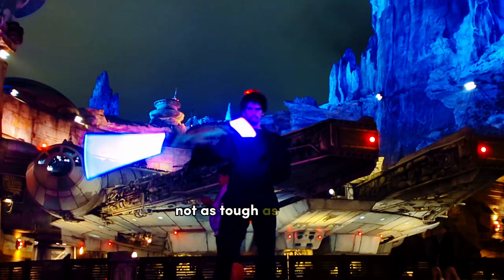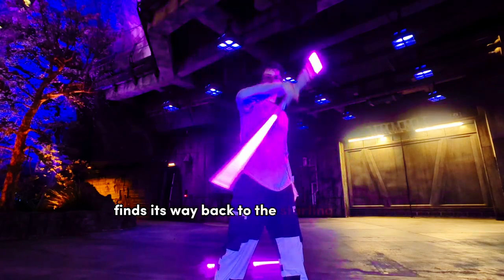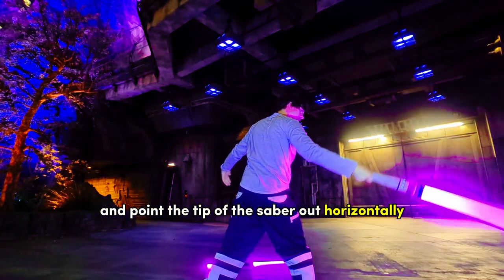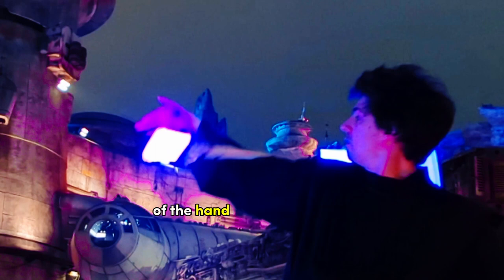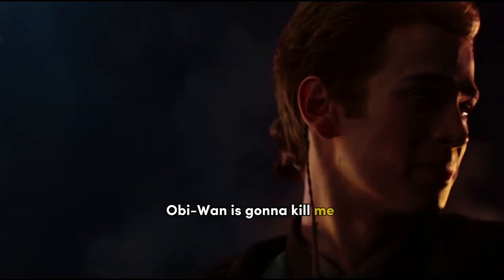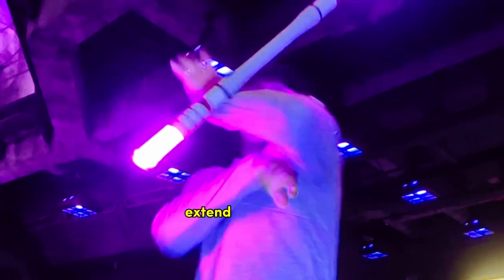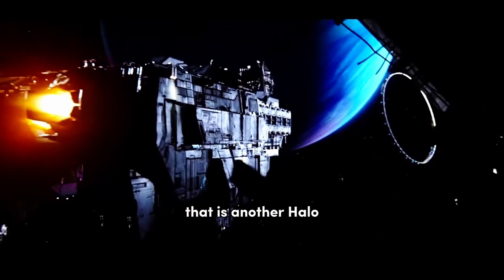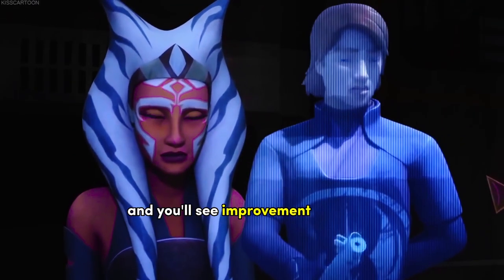3 Lightsaber Techniques You WONT Learn Form A Jedi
And HOW TO DO THEM